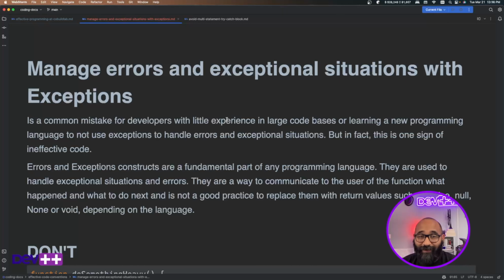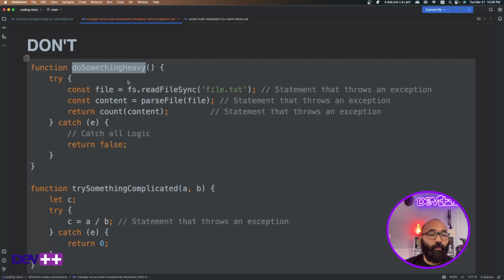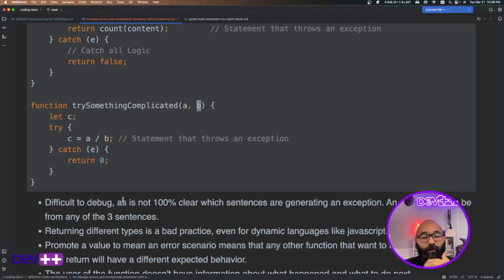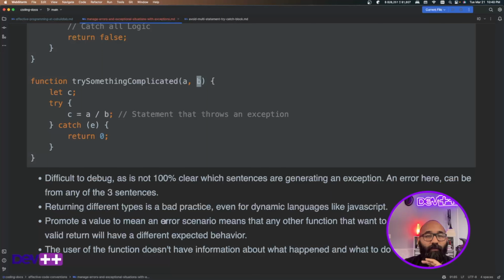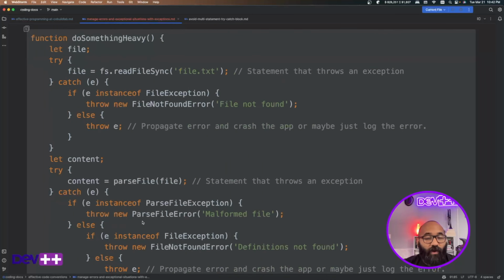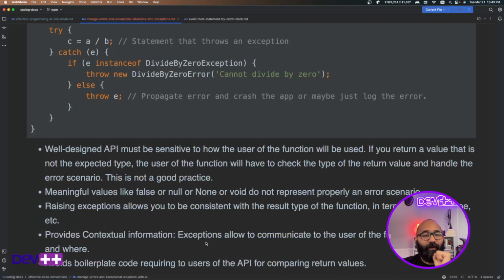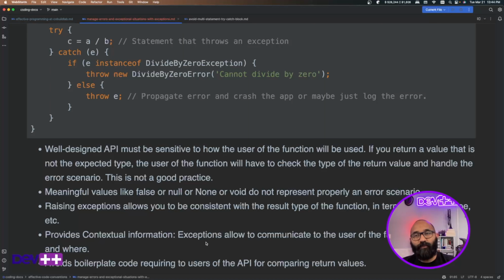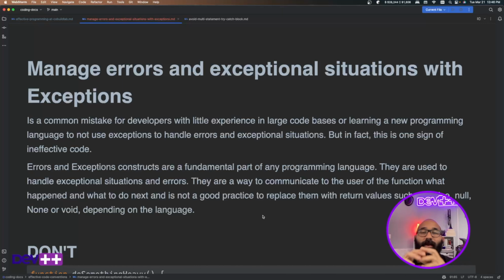Manage Errors and Exceptional situations with Exceptions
The goods and bad of error management